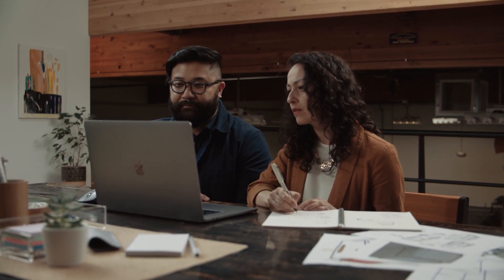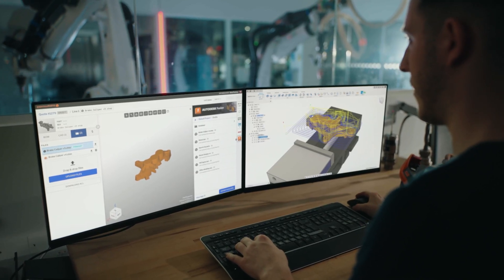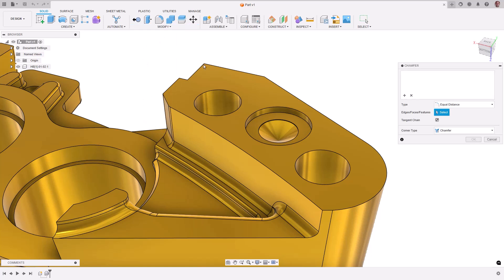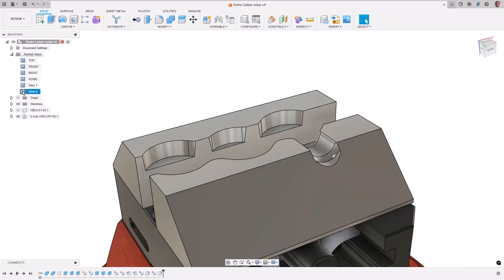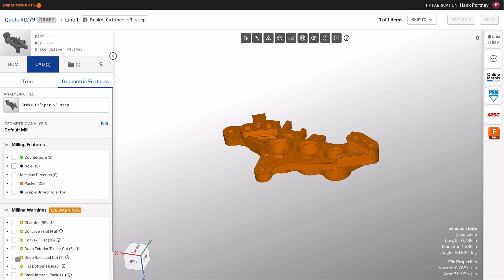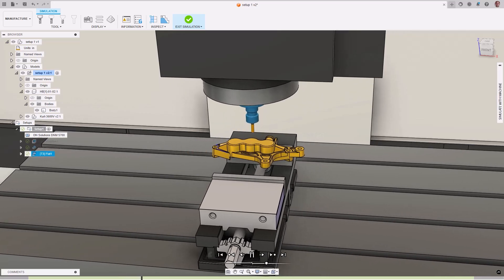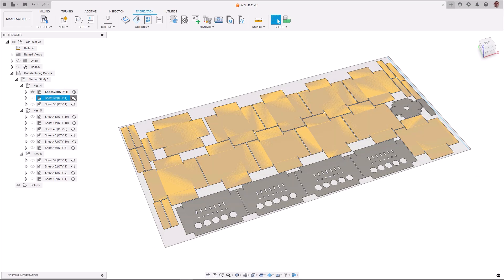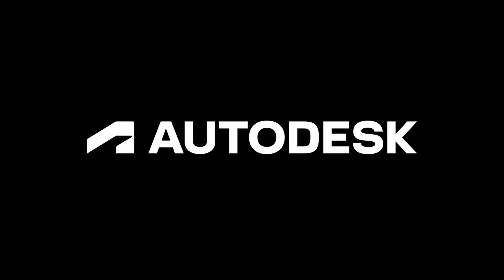Unlock Manufacturing Efficiency with Autodesk Fusion and Paperless Parts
Tired of bouncing between disconnected tools just to get a quote out the door? With the new integration between Autodesk Fusion and Paperless Parts, you can streamline your entire quoting and manufacturing process.

Send models from Paperless Parts straight into Fusion to fix geometry, make design tweaks, create fixturing, and program CNC machines—all in one place. Your quotes get more accurate, your lead times shrink, and your team stays in sync.

Faster Quotes. Smarter Workflow. More Wins.